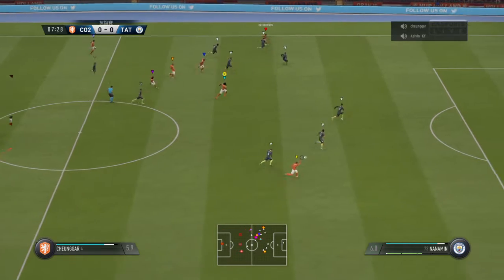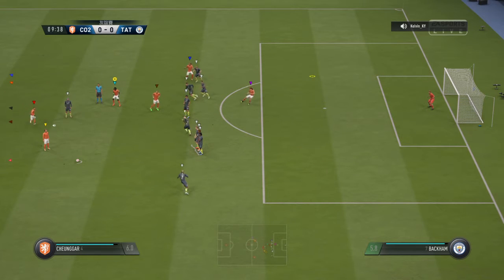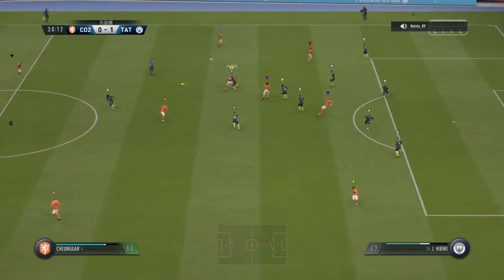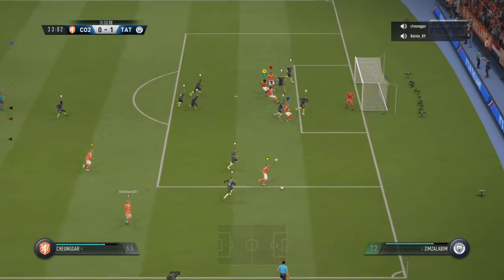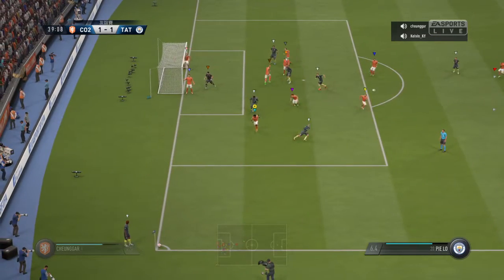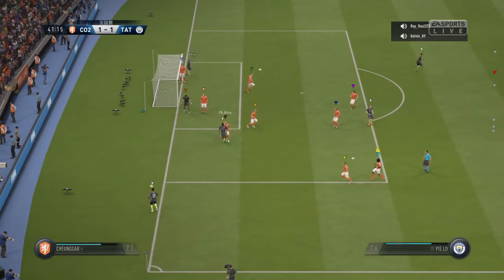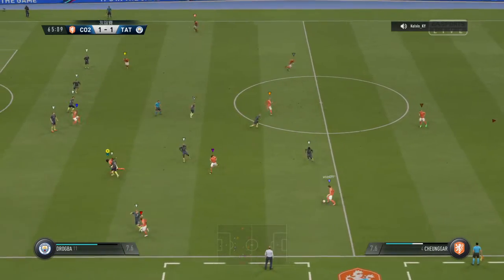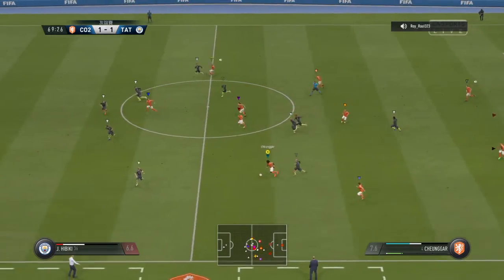FPCHK CO2 1:2 Home Tommy Home